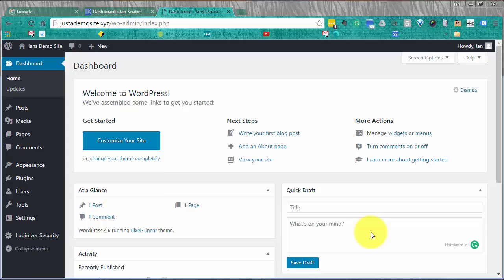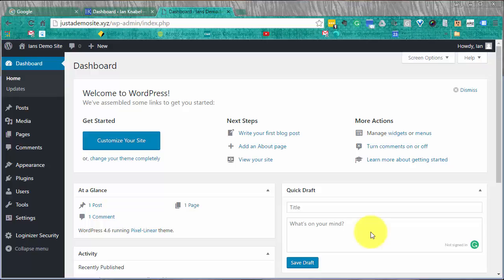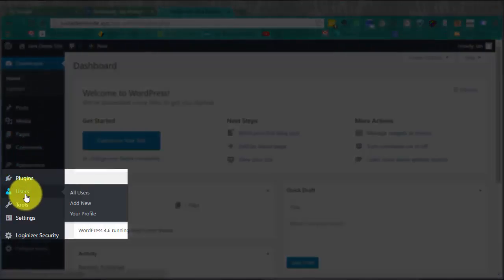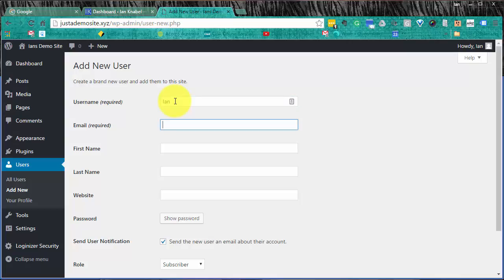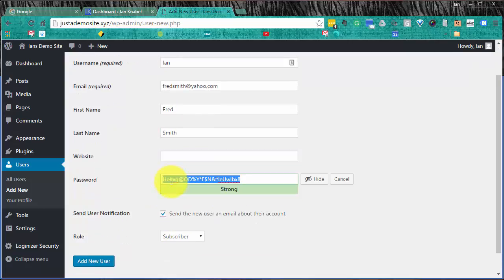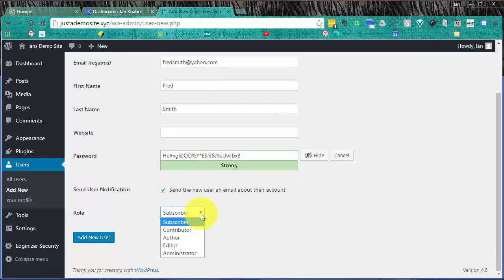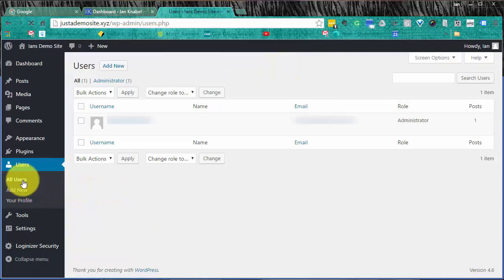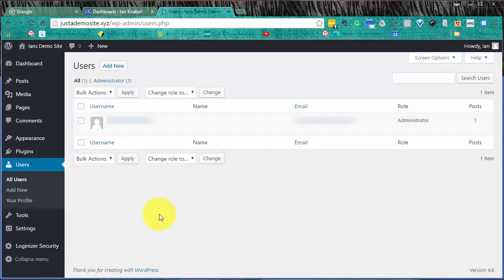Wordpress User Roles & How To Add New Wordpress Users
If you want to add a new user to your Wordpress site but don't understand what the user roles are or how to add a user, this video is for you.
Like this? Great!